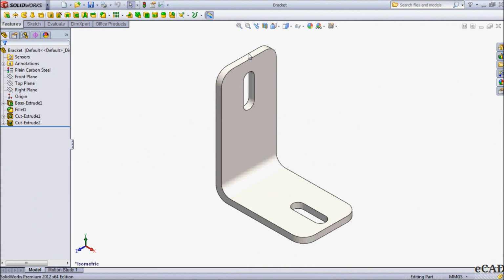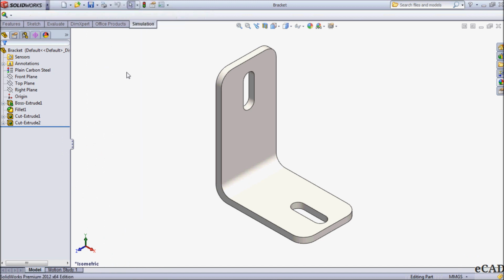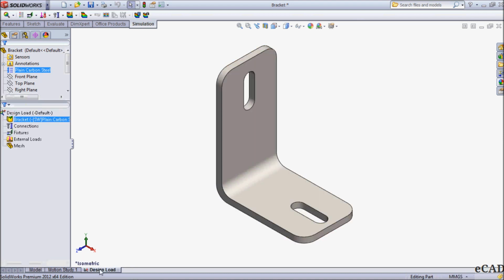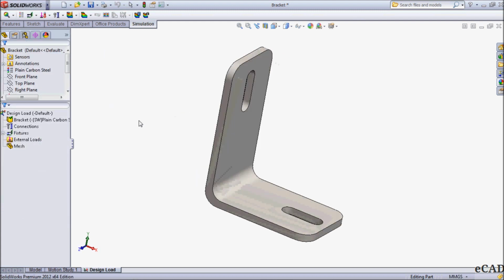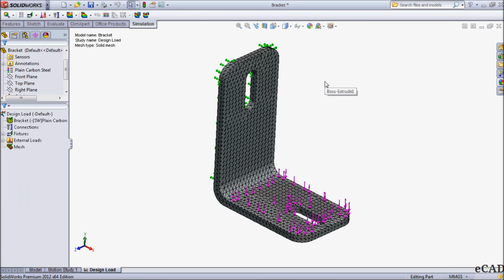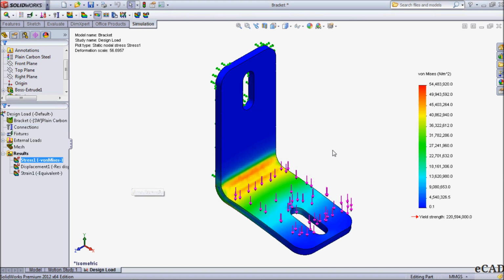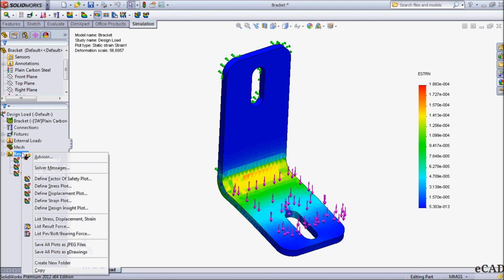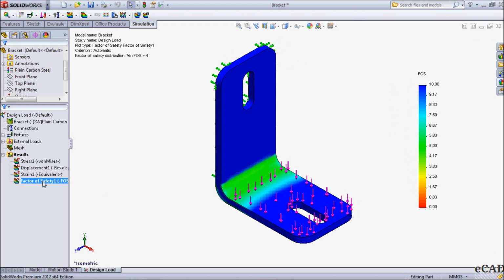Setting-Up & Running a SolidWorks Simulation Study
This video shows you how to set-up and run a simulation study in SolidWorks, demonstrating how to activate the Simulation Add-in, navigate the Simulation Toolbar, and configure the Simulation Tree in order to Run a study and review the Result Plots of Stress, Deformation, Strain and Factor of Safety.